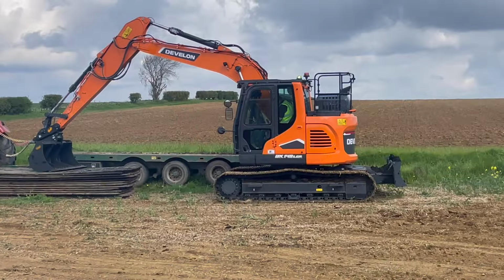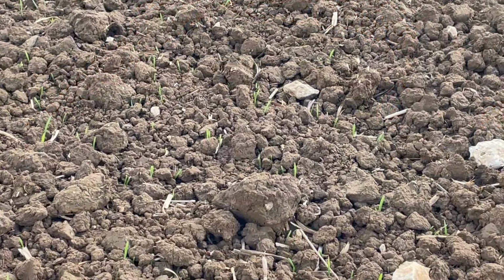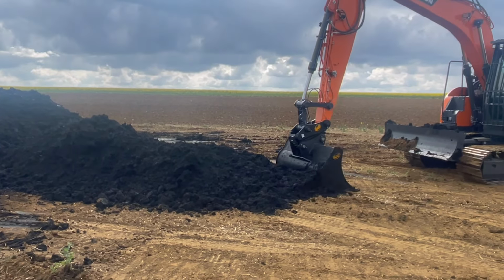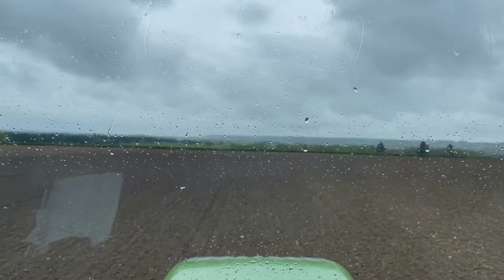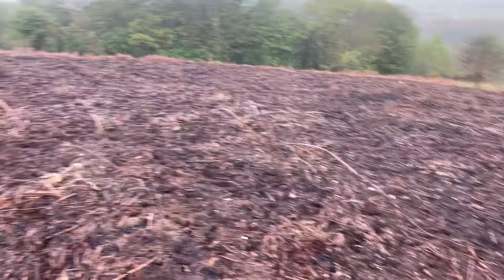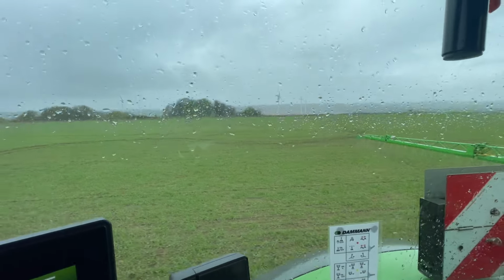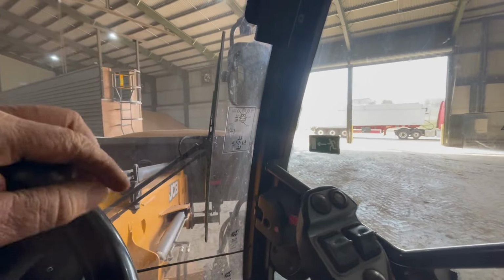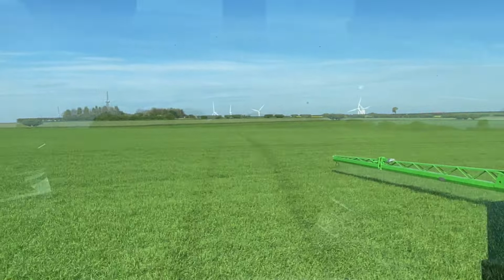Video Diary on the Farm No.108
Bio-solids are delivered ready for spreading after harvest, more liquid N applied, Motor bike crossers cause crop damage and build jumps! More wheat and barley out loaded and the row crops go on the sprayer tractor.